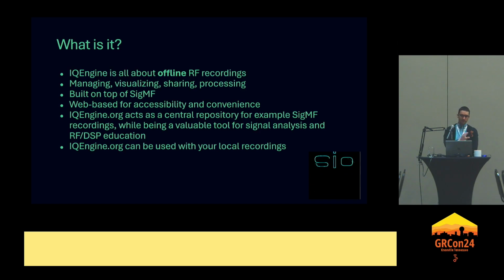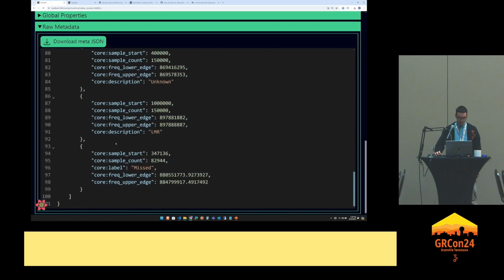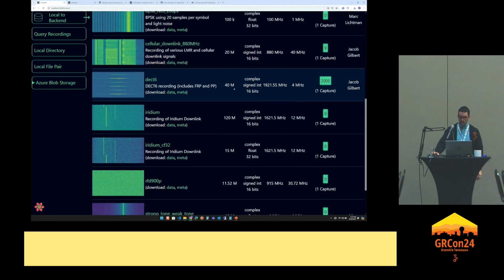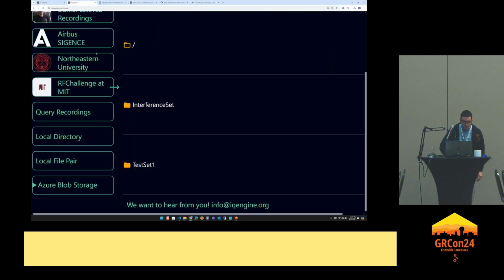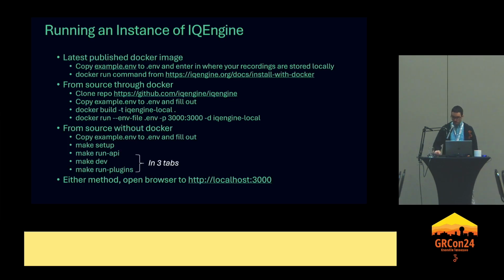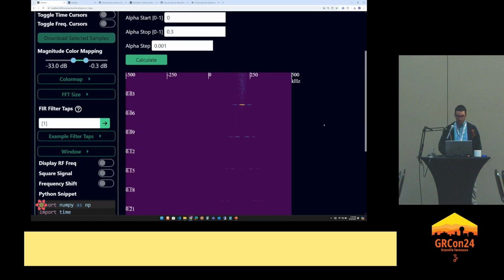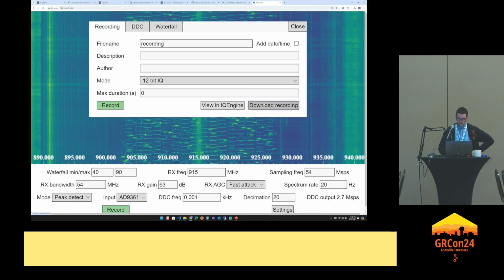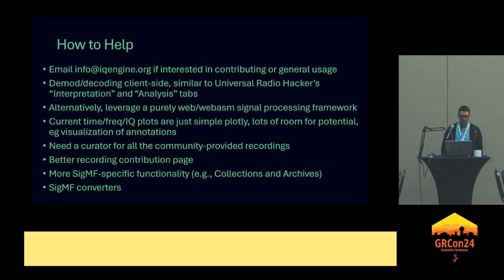Marc Lichtman. IQEngine project update.